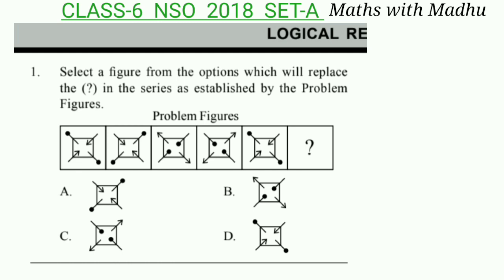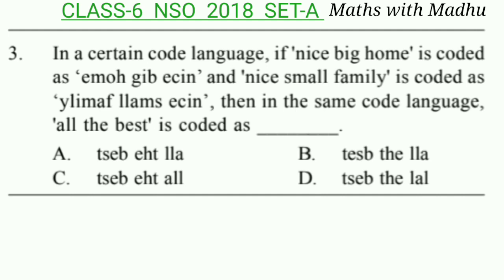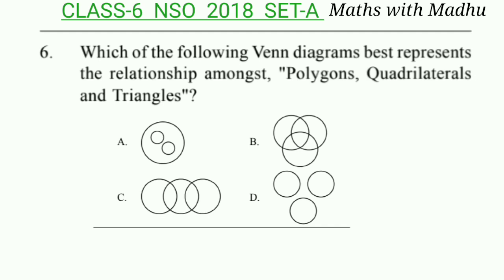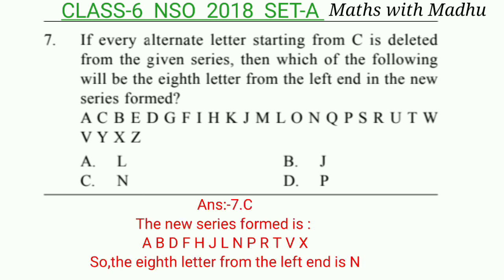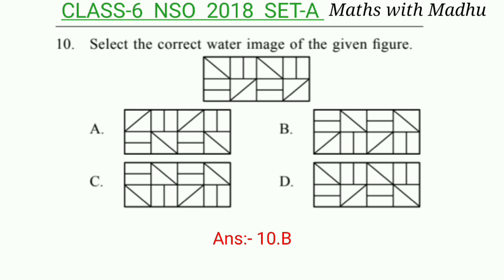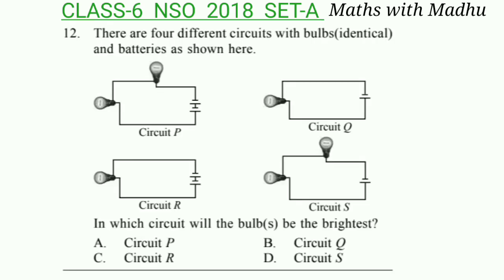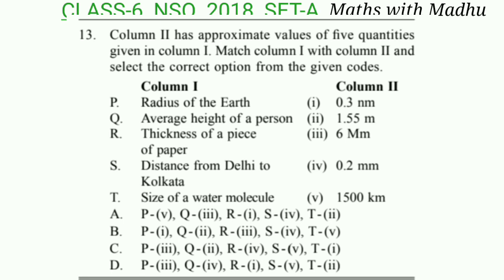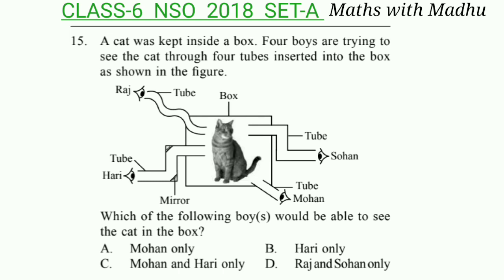NSO Class 6 2018 Set A question paper with answers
class-6 nso olympiad paper for practice.